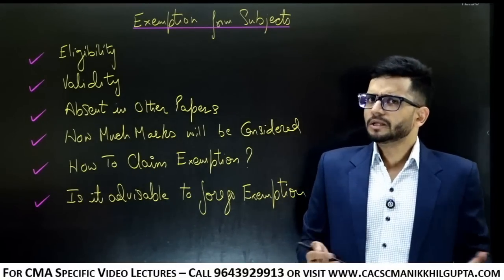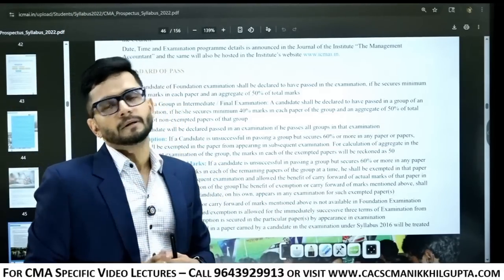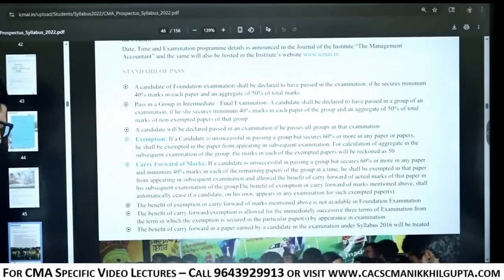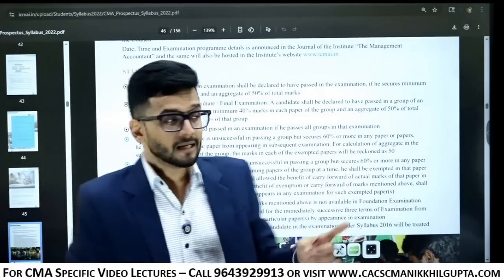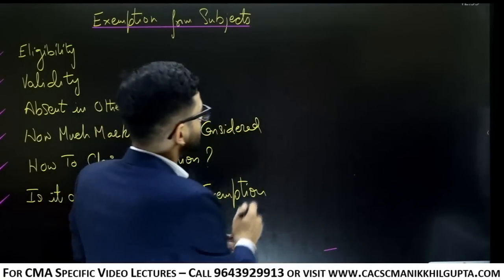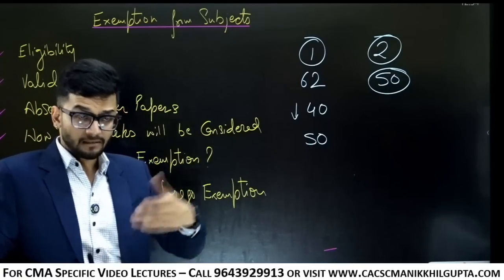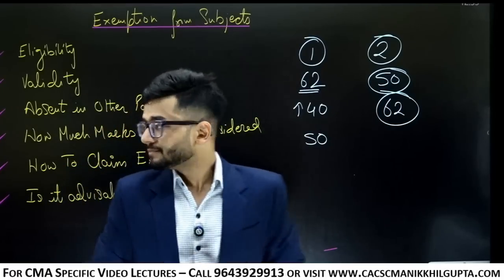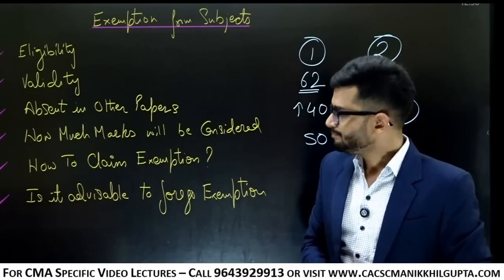🎯 CMA EXAMS 2025 | 60+ MARKS = EXEMPTION ✅ | How to Claim, Validity & Should You Forego? 🤔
📌 CMA Exemption Explained in Detail
Scored 60+ marks in CMA Exams? 📝 Here’s everything you need to know about claiming exemption:

✅ How to claim exemption in CMA exams
📅 Validity period of exemption
🤔 Should you forego the exemption?
❌ What happens if you don’t appear in other papers?

This video covers all rules, strategies, and FAQs about CMA exemption so you can make the right decision for your career.

👉 Don’t miss this complete guide for CMA Inter & Final students!

Playlist useful for CMA Inter students:

CMA Intermediate -

CMA Final -